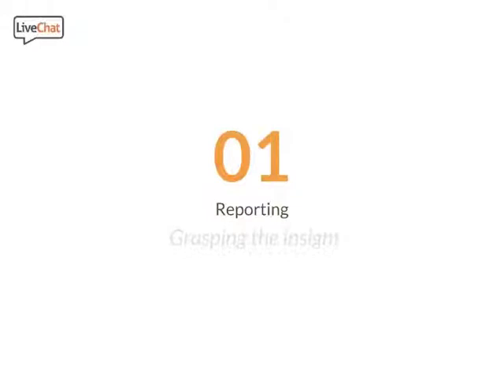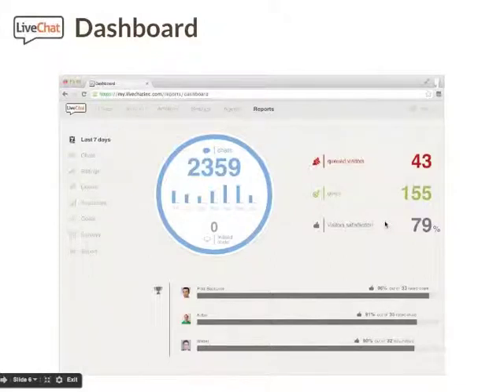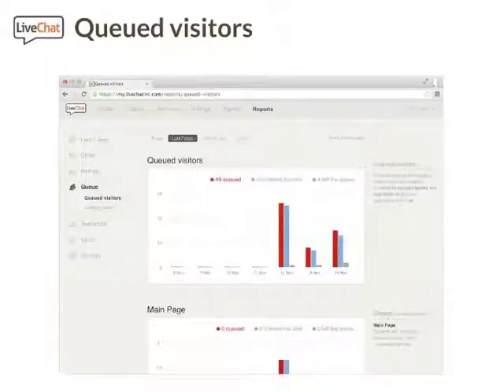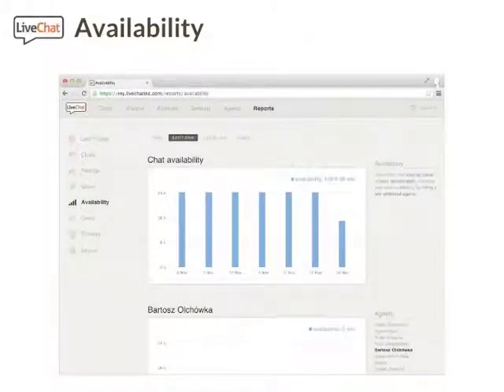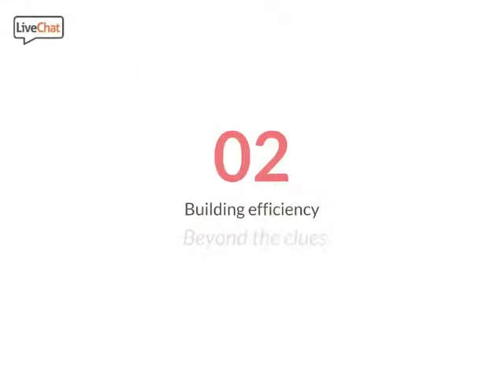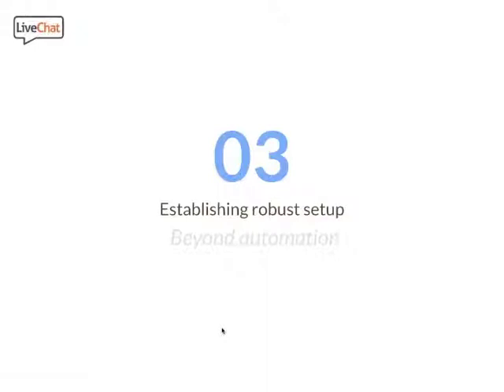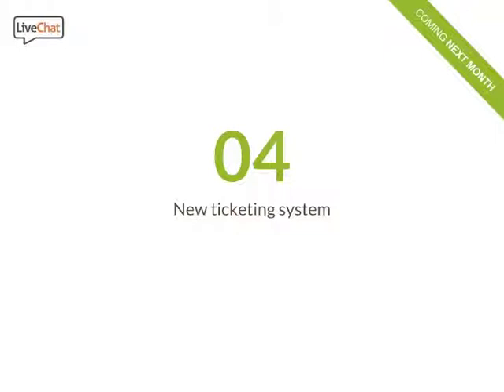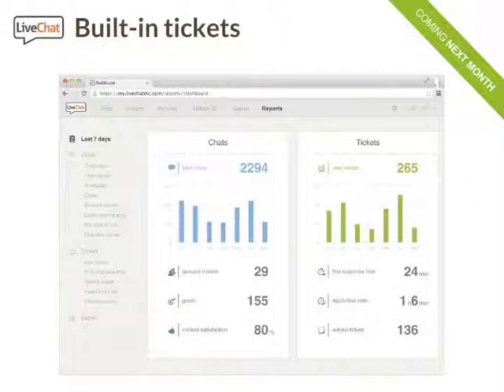LiveChat webinars: Progressing with LiveChat, Part 3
The final part of the series, this webinar will show you how to effectively use the available reports to gauge the state of your LiveChat

Check out the webinar page for a full description and the transcript of the Q&A session

30 days, no commitment, no credit card required.